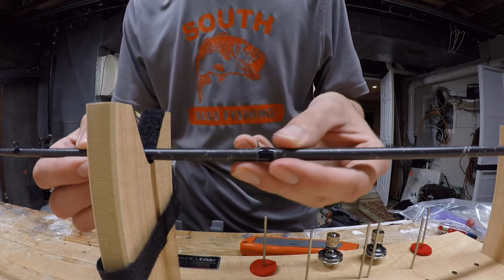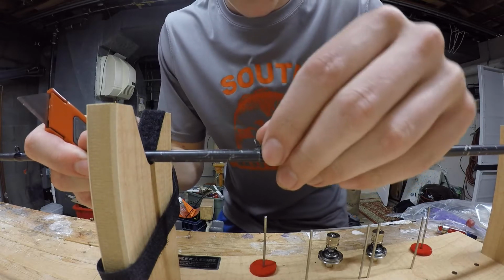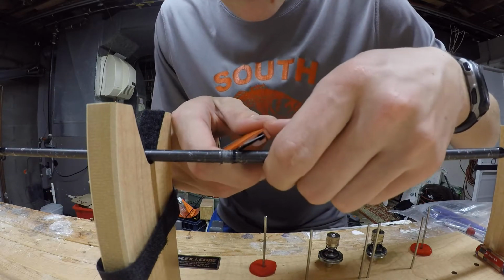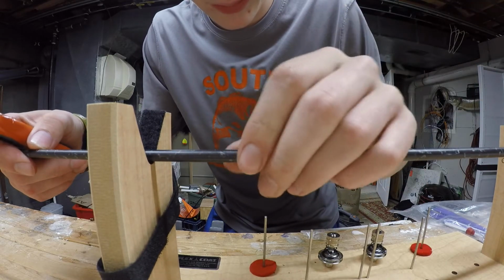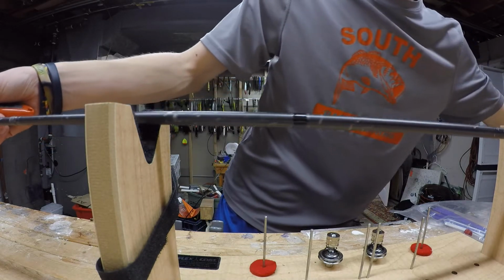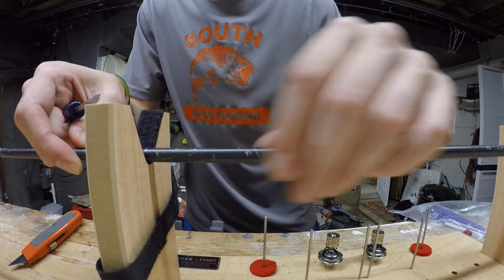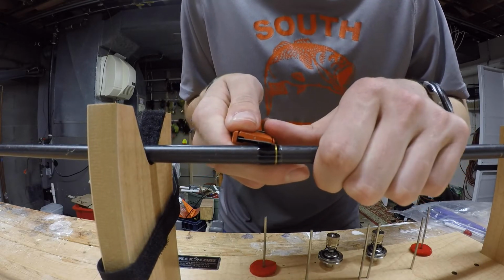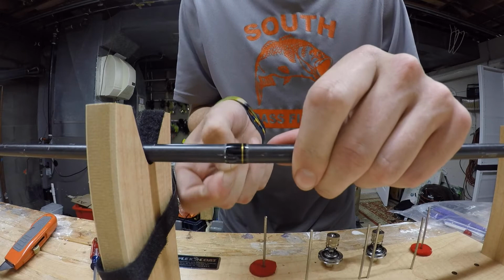eyelet removal for fishing rod repair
eyelet removal for fishing rod repair for johnny morris carbonlite mico guidesand other rods shot by goprohero4